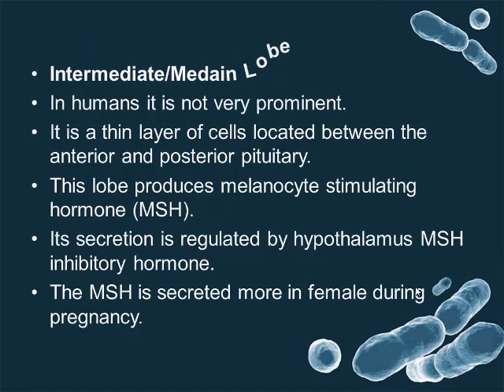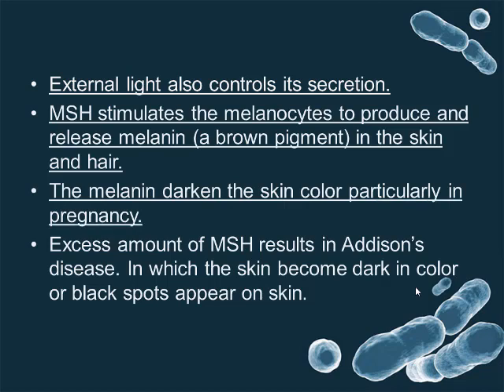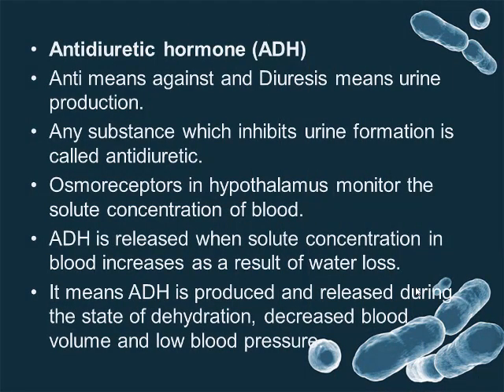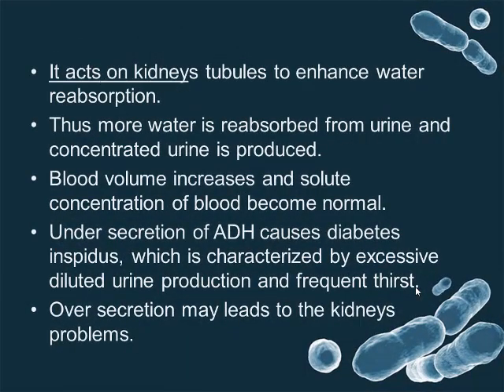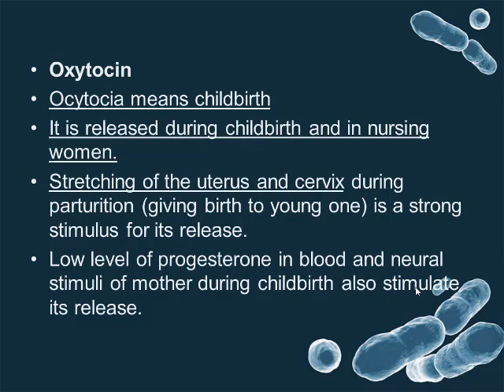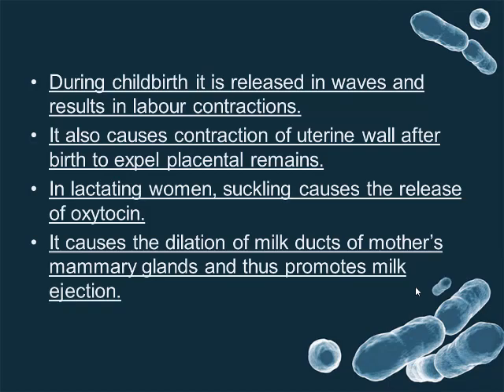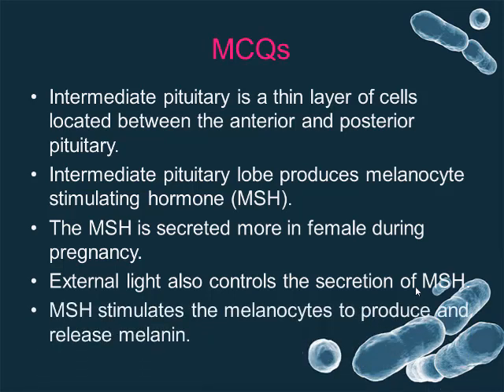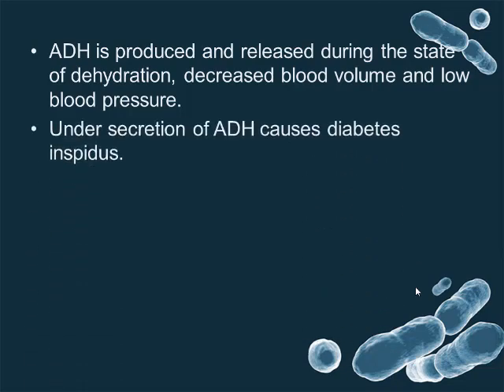Hormones of Intermediate Lobe and Posterior Lobe of Pituitary Gland